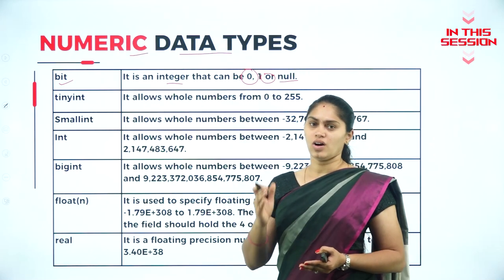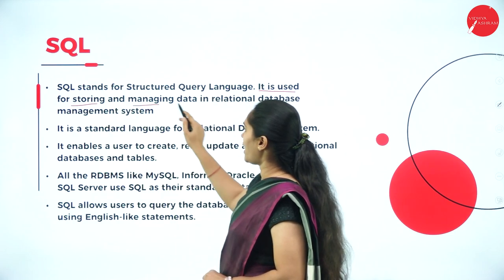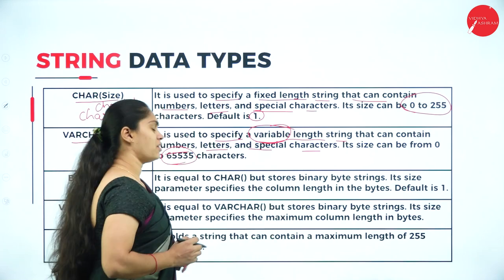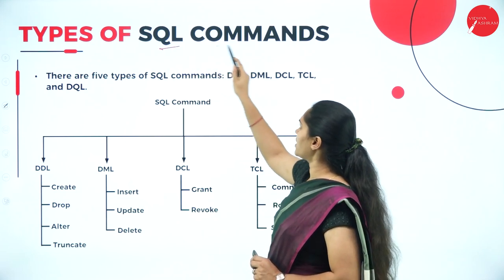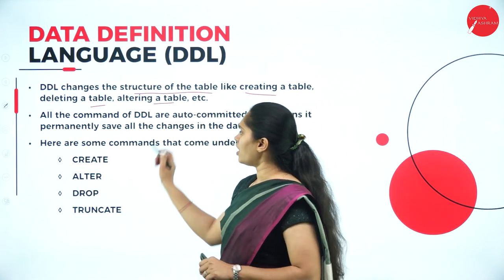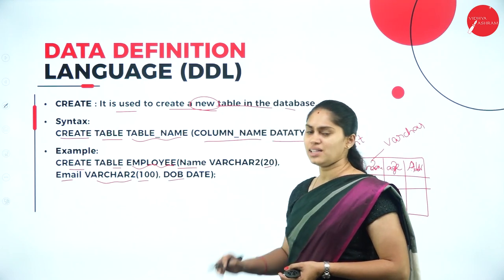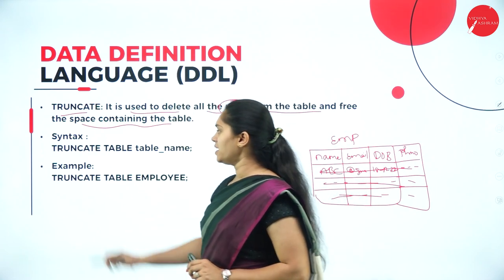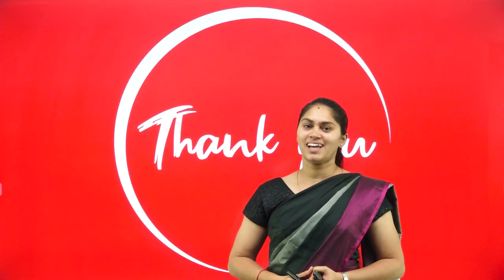DAY 18 |FUNDAMENTALS OF COMPUTERS | I SEM | B.CA | NEP | INTRODUCTION TO SQL | L2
Course : B.CA
Semester : I SEM
Subject : FUNDAMENTALS OF COMPUTERS
Chapter Name : INTRODUCTION TO SQL
LECTURE : 2